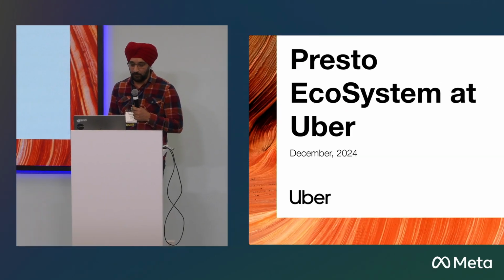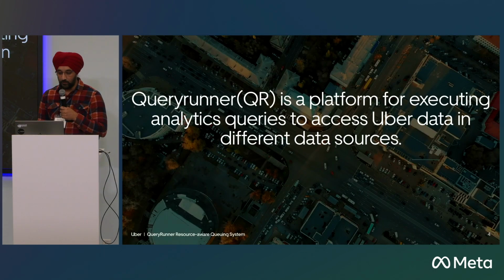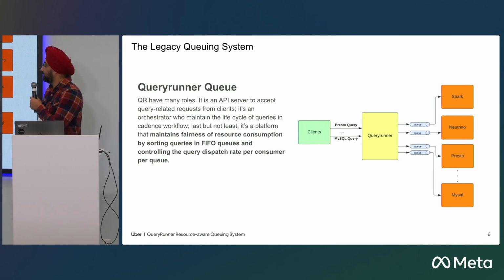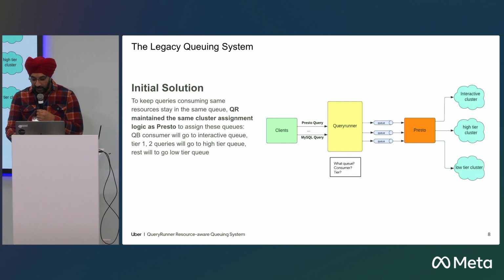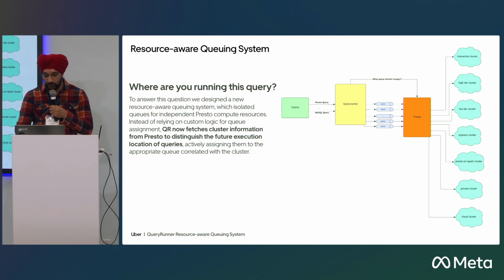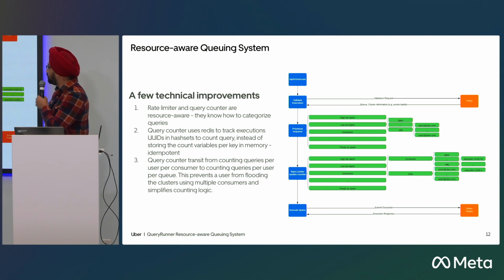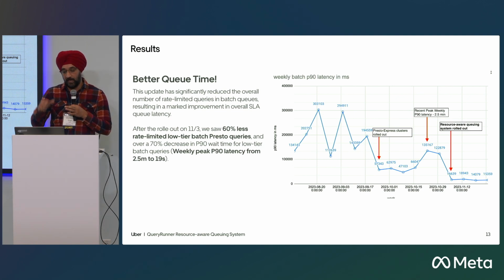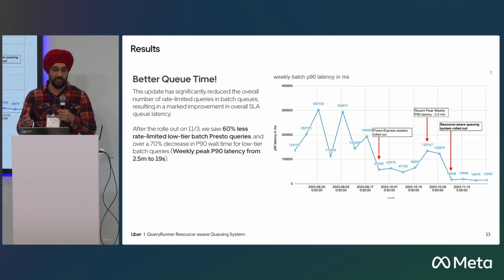Presto SQL Ecosystem at Uber - Gurmeet Singh, Uber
Gurmeet will share the pivotal role Presto plays in Uber’s data ecosystem, as well as the latest metrics and workloads running on Presto. Learn more about the current data infra and plans for the future.